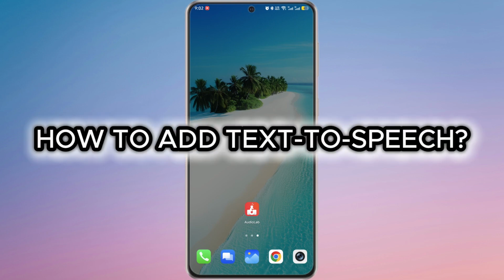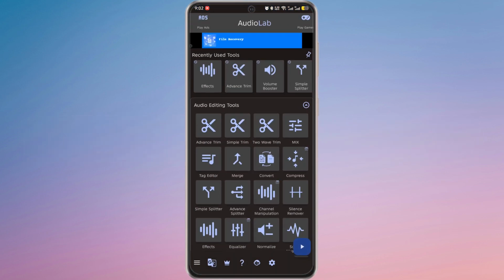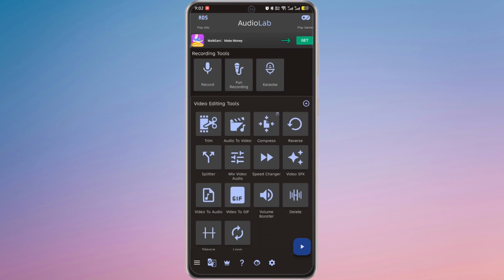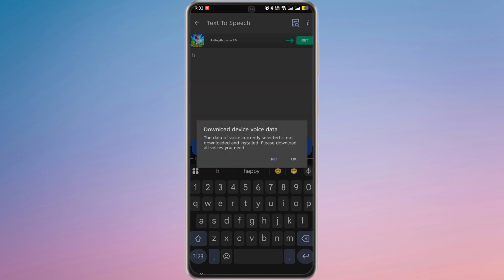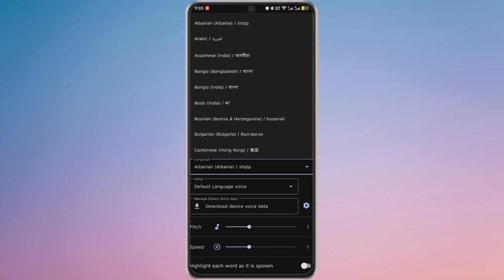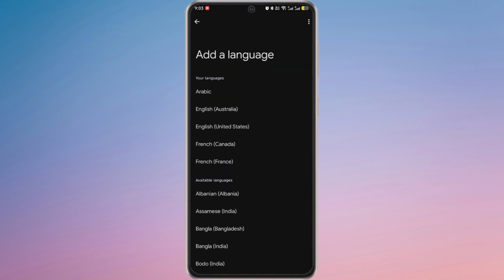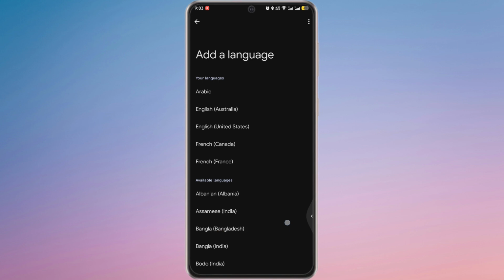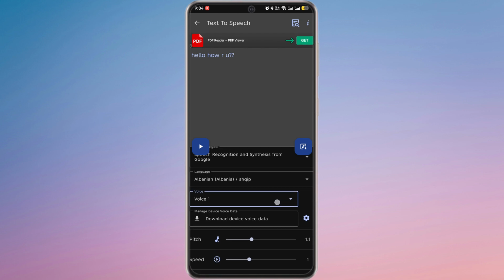How to Add Text-to-Speech in AudioLab 2025?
Want to convert your text into professional-quality voiceovers? In this step-by-step tutorial, we’ll show you how to add text-to-speech in AudioLab quickly and easily. First of all, open the app and go to the Other Tools section, then tap on Text-to-Speech. Enter your text in the provided box, choose from multiple voices and languages, and adjust settings like speed, pitch, and tone to match your preference. AudioLab allows you to create narrations, podcasts, voiceovers, or any audio project with realistic and high-quality speech.

Once satisfied, tap the Play button to preview your audio, and then tap Save to export the generated speech. You can now further edit, apply effects, or share your audio. Using the Text-to-Speech feature in AudioLab makes it easy to produce professional audio content for your projects without any extra tools or software.

Start using AudioLab Text-to-Speech today to enhance your audio creations!